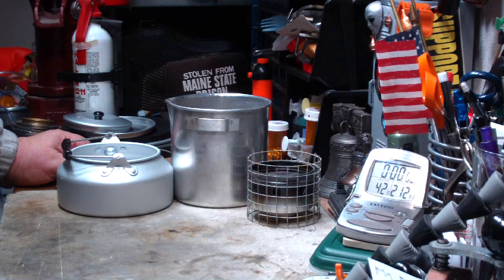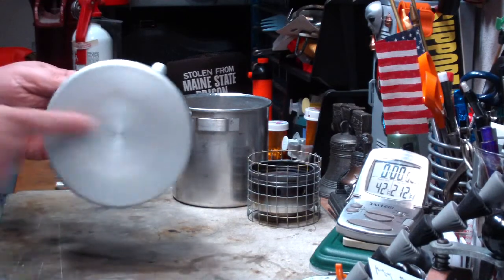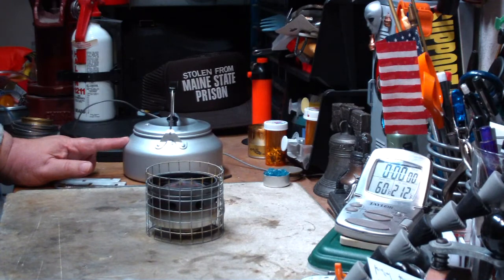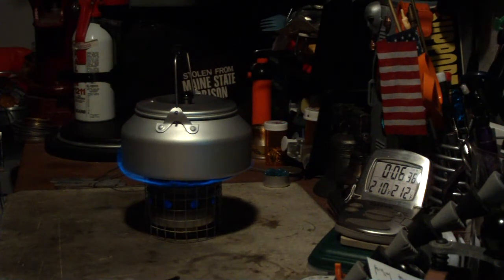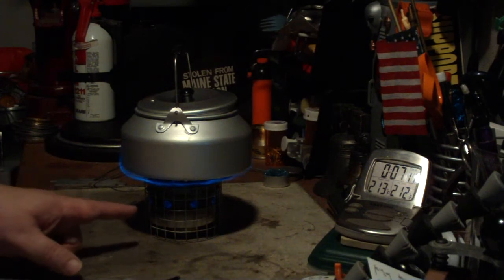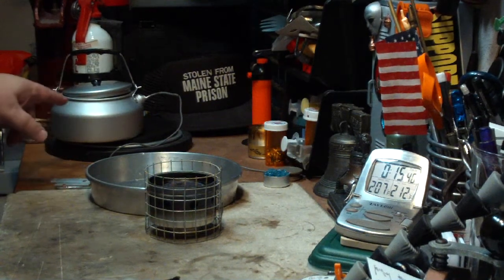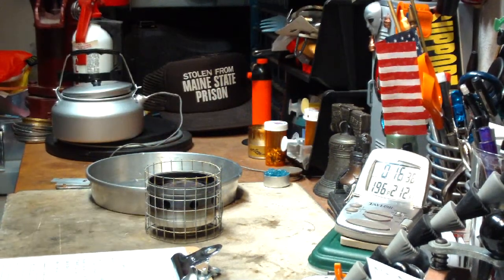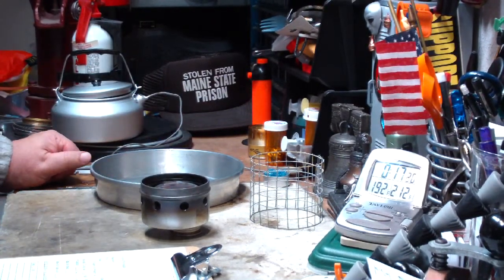Etowah Ultra-Lite Stove II - Boil Test #7 - Trying Wider Pot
In my last video, "Etowah Ultra-Lite Stove II - Boil Test #6" (Lab0384) I had made the comment that stove might work better with a wider pot so basically this video is a repeat of the last one except that I use a wider pot (kettle).

The kettle I use in this video had a diameter that is 1" (2.54 cm) larger than the previous pot.

For more info on the Etowah Ultra-Lite Stove II use the following link to Etowah Outfitters:

Hiram

Lab0385

Title: Etowah Ultra-Lite Stove II - Boil Test #7 (Wider Pot)
Room temp: 46°F (7.7°C)
Humidity: 63%
Weather condition: Windy - partly cloudy
Burner: Etowah Ultra-Lite Stove II - both burners
Stove/Pot stand: Wire Pot Stand 1/2" squares - TBBP = .5" (1.25cm)
Pot: Anodized Aluminum Kettle - 6" (15.24 cm) diameter vs 5" (12.7 cm) on previous pot
Fuel: methanol
Amount of fuel: 1 fluid ounce (30 ml) in the inner burner & 1 fluid ounce (30 ml) in the outer burner
Amount of water: 4 cup(s) = 1 quart = 0.95 liter
Water temp at start: 60°F (15.5°C)
Time to boil: 6 minute(s) 40 second(s)     Previous Time to boil: 7 minute(s) 35 second(s) (Lab0384)
Time to run-out (Outer Burner): 10 minute(s) 21 second(s)
Time to run-out (Inner Burner): 15 minute(s) 20 second(s)
Note: